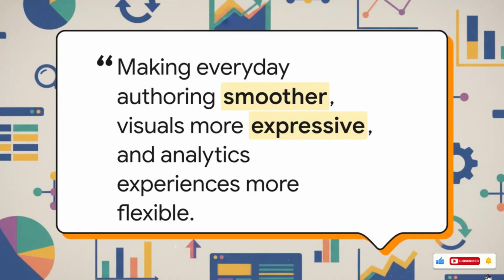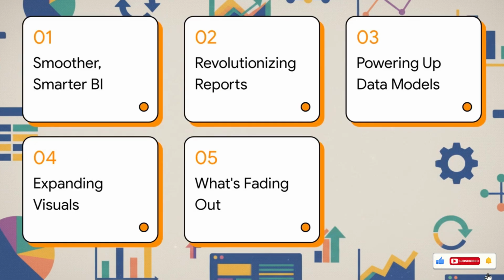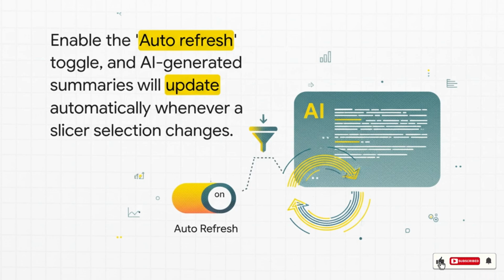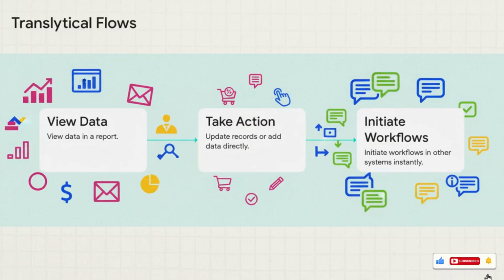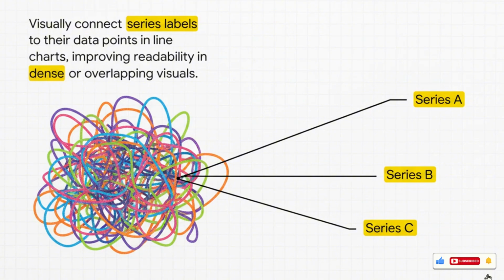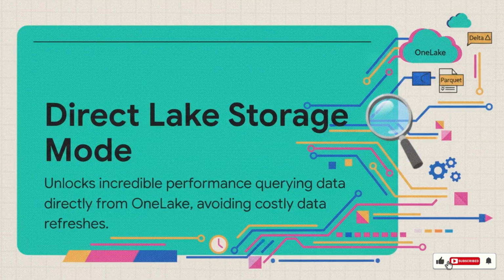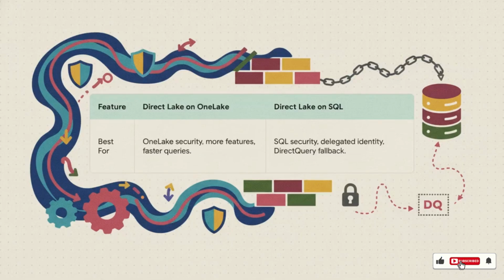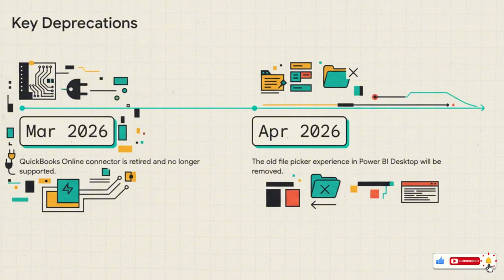Power BI March 2026 Update — New Features You Should Know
The March 2026 feature update for Microsoft Power BI, highlights significant advancements in AI integration, reporting, and data modeling. Key announcements include the introduction of translytical task flows for direct data writeback and the integration of Copilot enhancements to streamline the user experience. The update also features modernized visual defaults, new customization options for report themes, and the general availability of Direct Lake storage in OneLake. Additionally, the summary details the retirement of older connectors and the introduction of several third-party visualizations designed to improve data storytelling. This release coincides with major industry events, reinforcing Microsoft's commitment to a unified and flexible analytics platform.